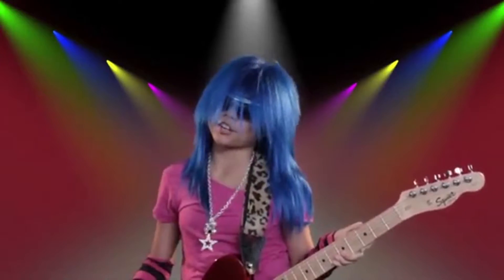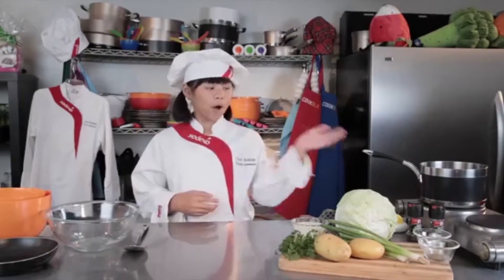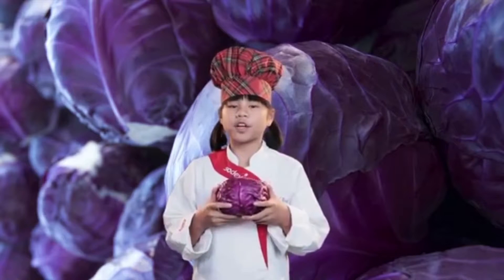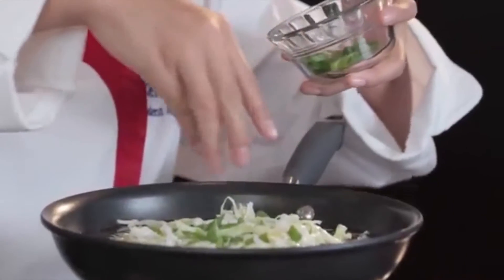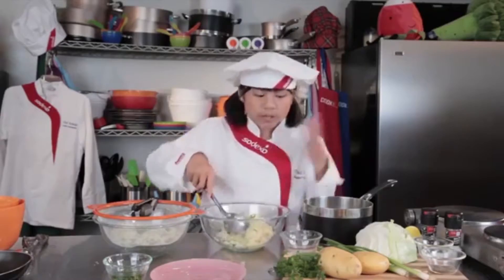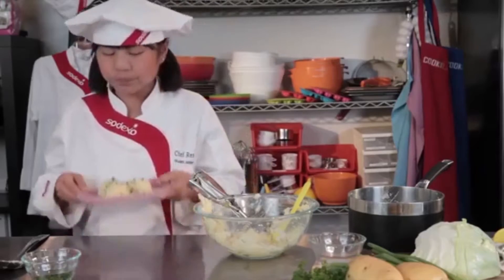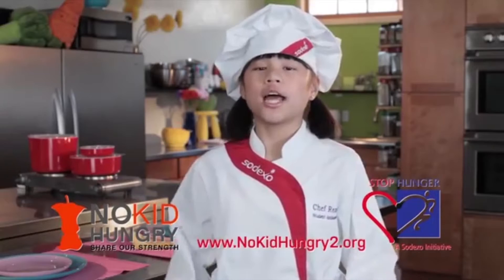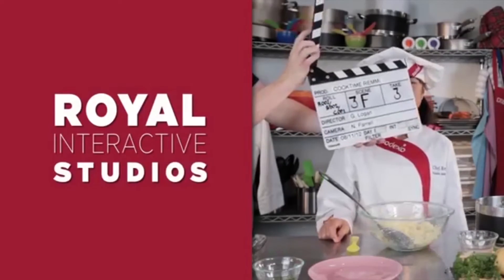Colcannon | Cook Time with Remmi | Chef Remmi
Are you interested in Colcannon?